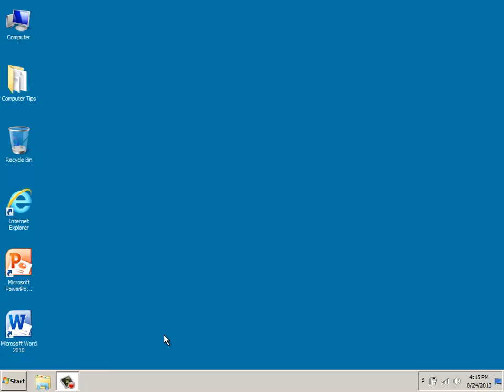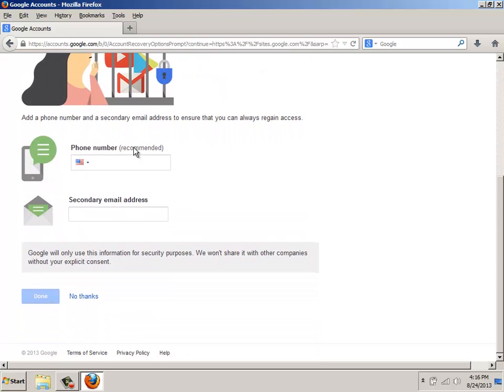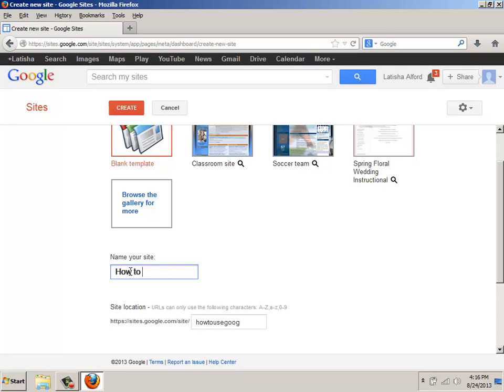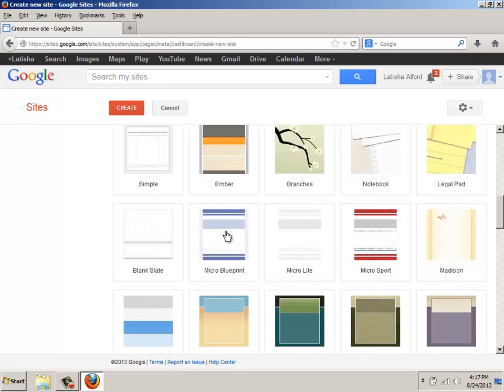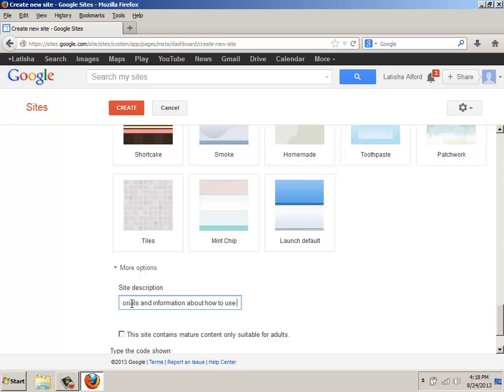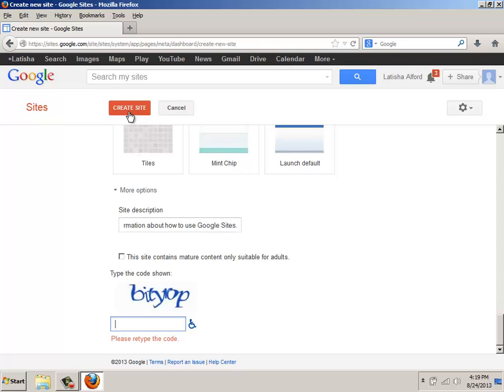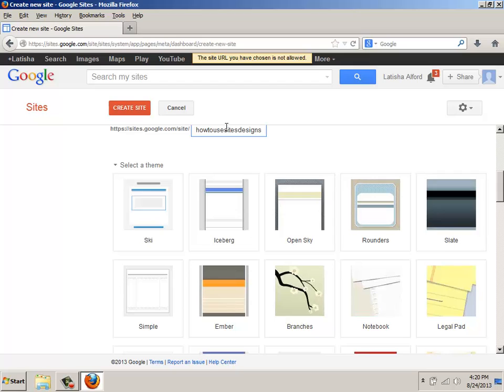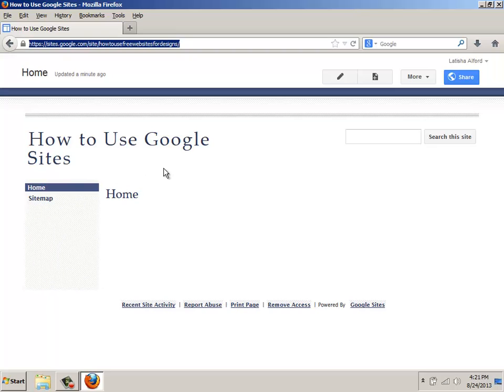How to Create a Google Sites and URL Address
Demonstrates how to create a google site and request a customized url address for training or a consultation.